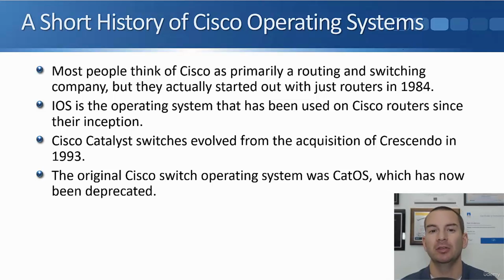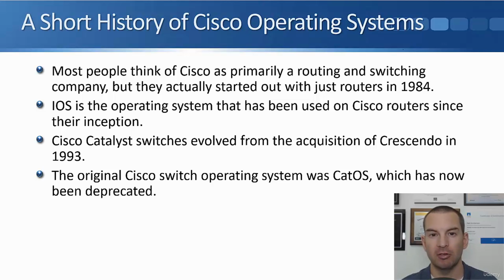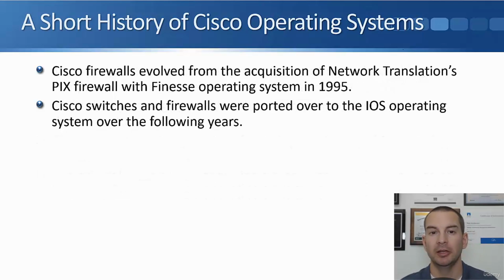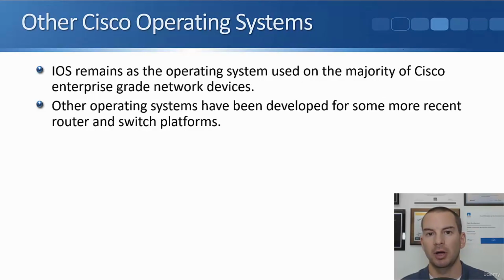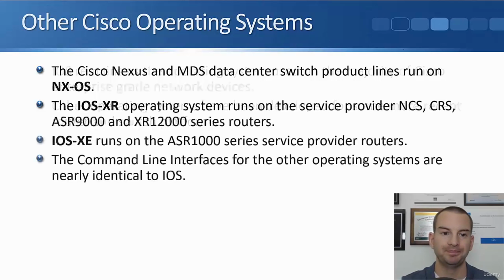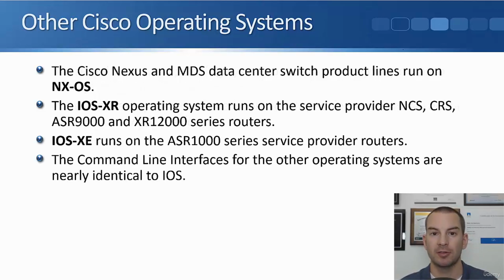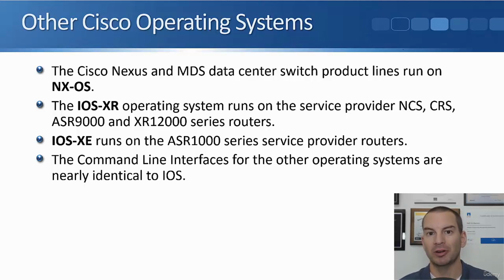020 Cisco Operating Systems